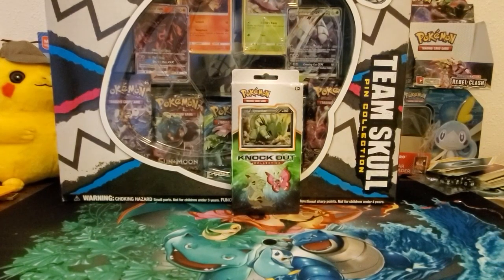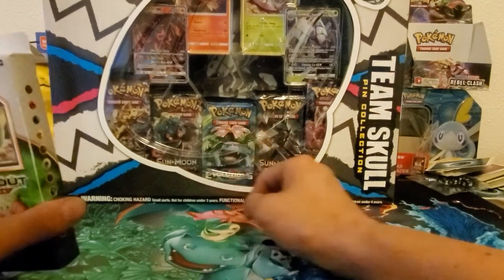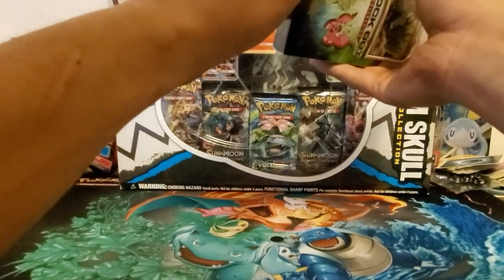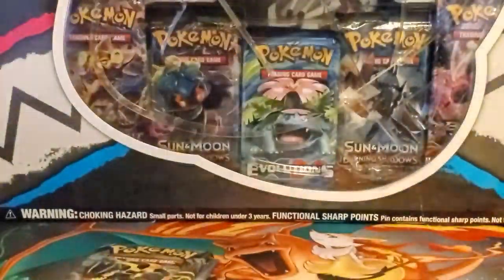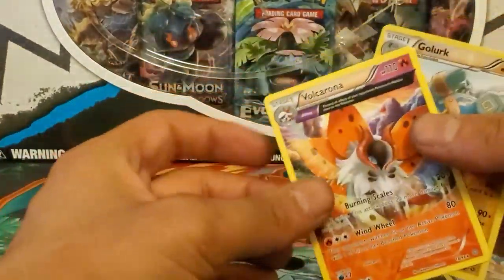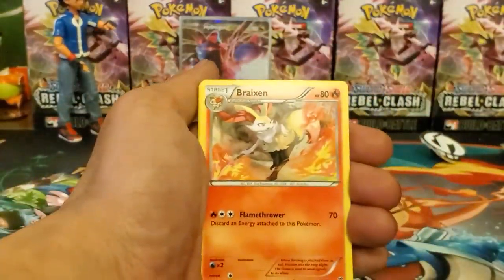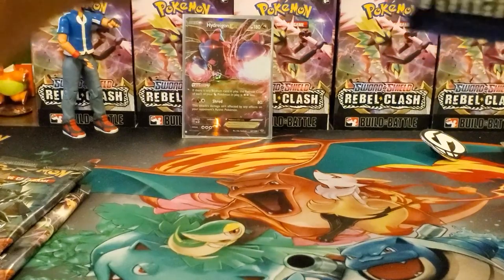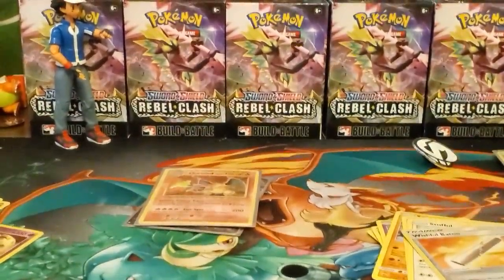Pulled a Charizard holo card. Opening up some older products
Today's video I will opening up some older products. A Team Skull Pin Collection box and a Knock Out Blister pack.